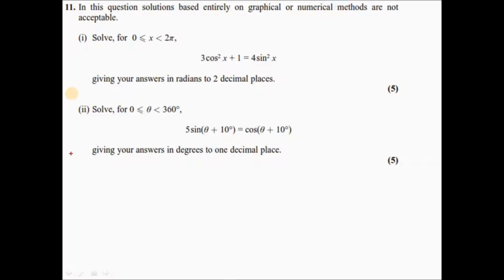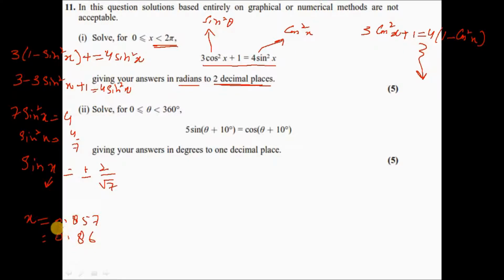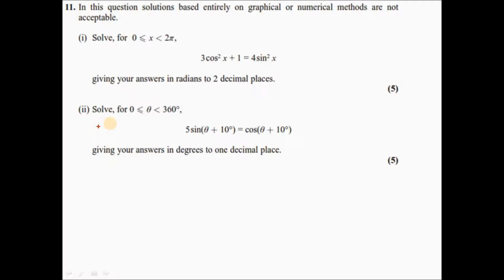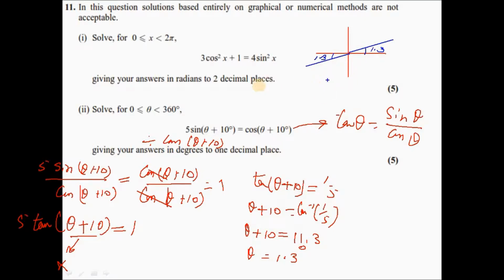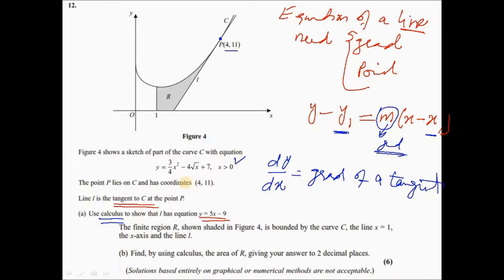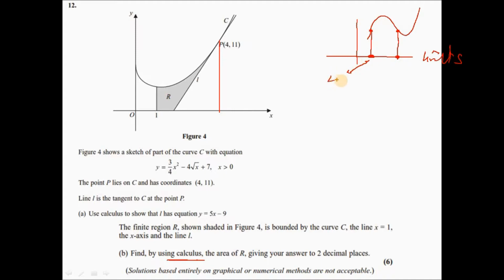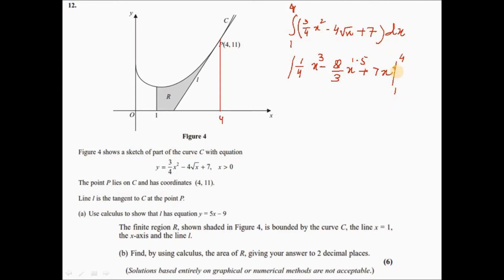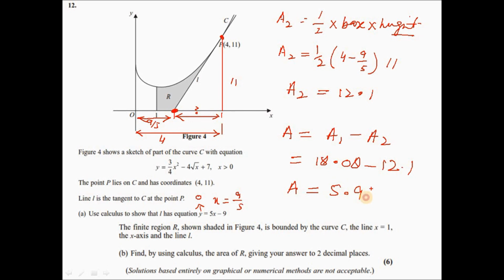Edexcel IAL Math C12 Jan 17 part 3